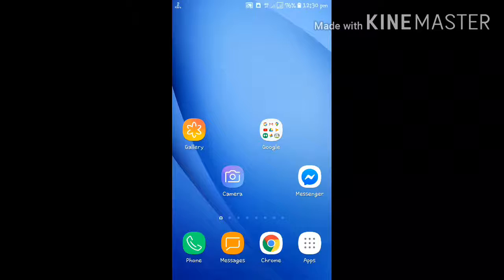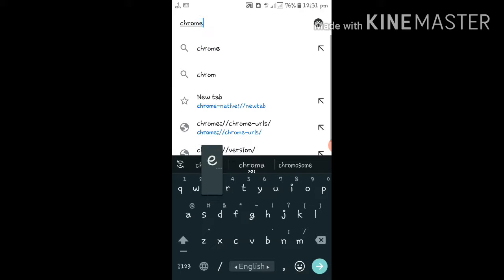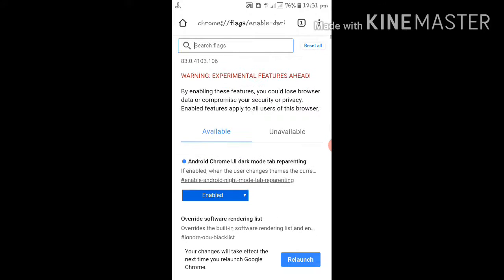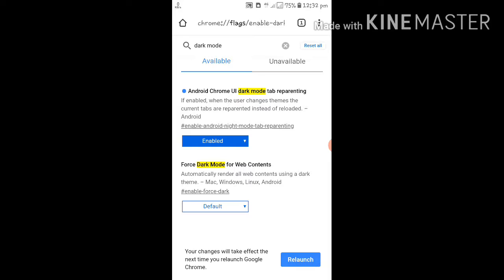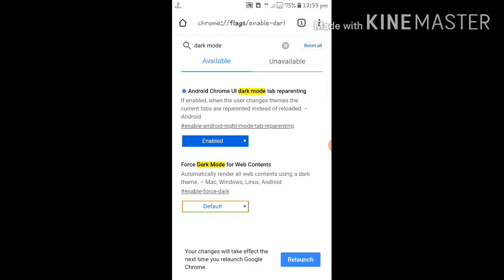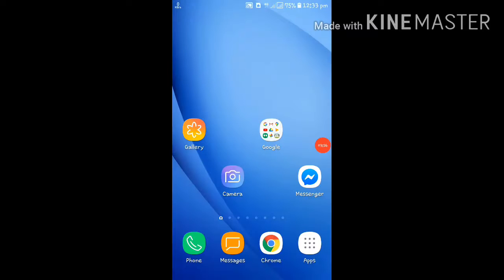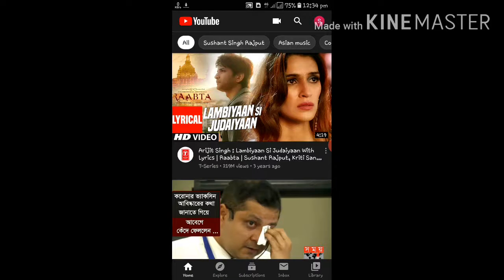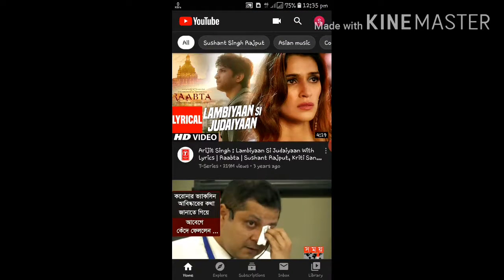How to enable night mode or dark mode (Part 1)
Hello,
This is 1st video of the video sequel of "How to enable night mode or dark mode". In this video, I have shown two sections in which you can enable dark mode and reduce your headache problem,

Youtube application in smartphone

كيفية تمكين الوضع الليلي أو الوضع المظلم
কীভাবে নাইট মোড বা ডার্ক মোড সক্ষম করবেন
如何启用夜间模式或黑暗模式
Comment activer le mode nuit ou le mode sombre

രാത്രി മോഡ് അല്ലെങ്കിൽ ഡാർക്ക് മോഡ് എങ്ങനെ പ്രവർത്തനക്ഷമമാക്കാം

야간 모드 또는 어두운 모드를 활성화하는 방법
ナイトモードまたはダークモードを有効にする方法

नाइट मोड या डार्क मोड कैसे सक्षम करें
Cómo habilitar el modo nocturno o el modo oscuro

نائٹ موڈ یا ڈارک موڈ کو کیسے اہل بنائیں

నైట్ మోడ్ లేదా డార్క్ మోడ్‌ను ఎలా ప్రారంభించాలి